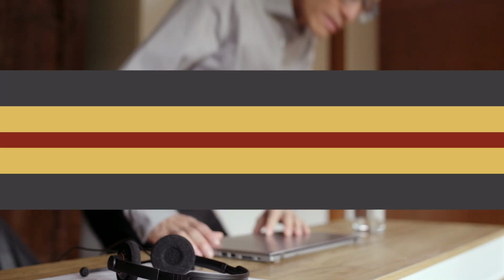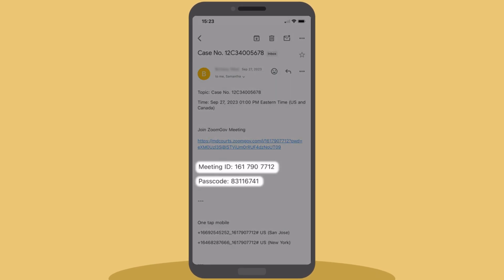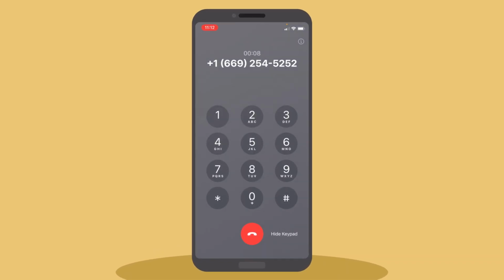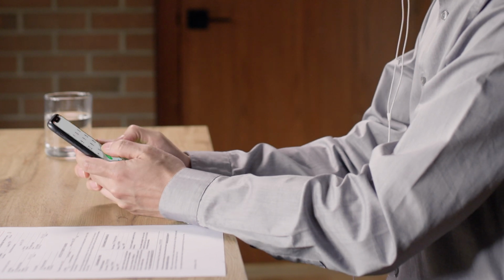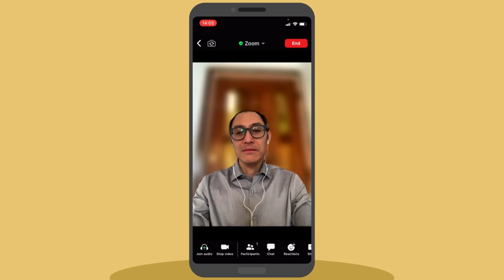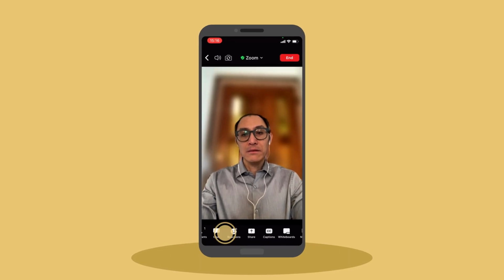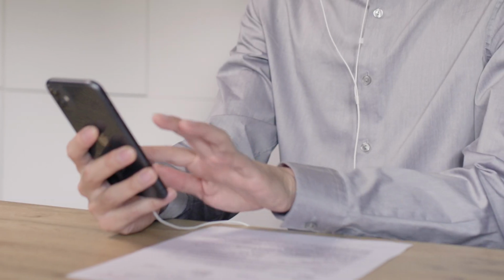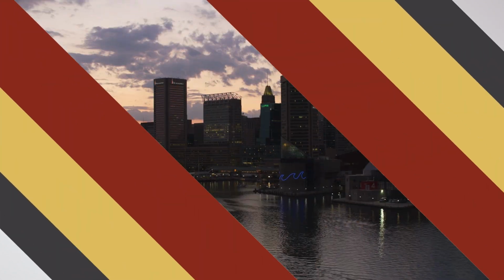Remote Hearings Part 3: Tips for Participating in a Hearing on Zoom Using a Phone